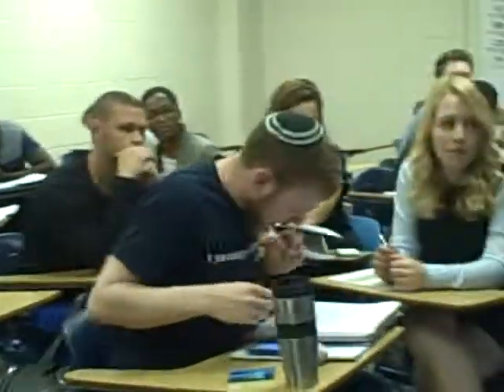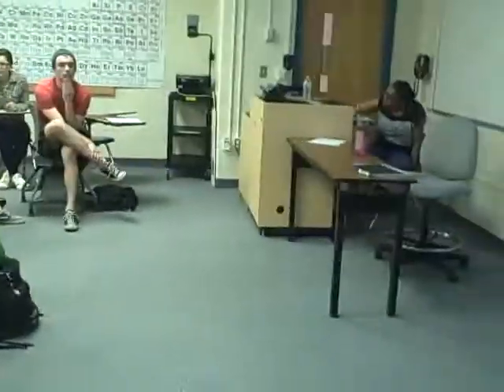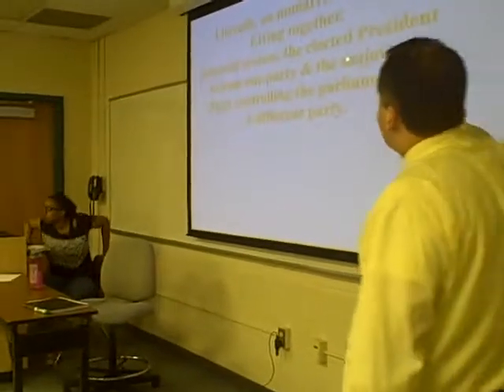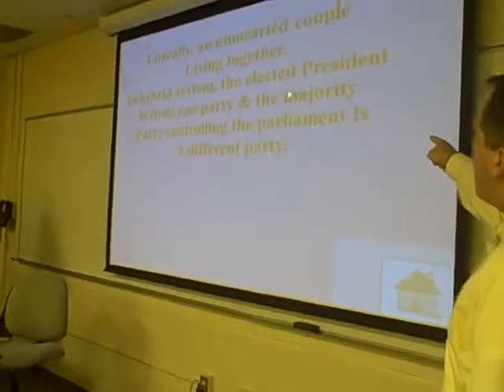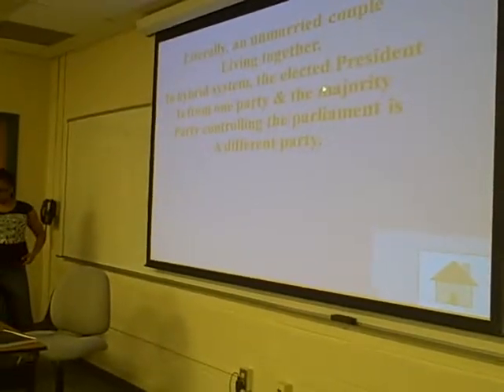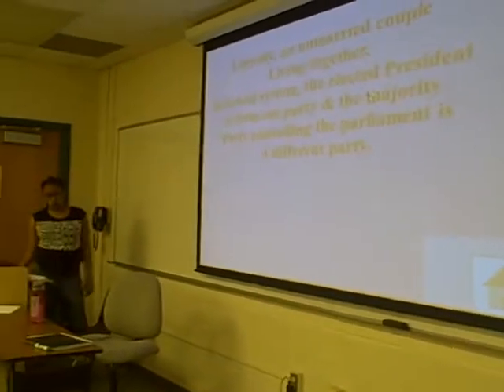9:30 PS 105 Final Review Session Part 3